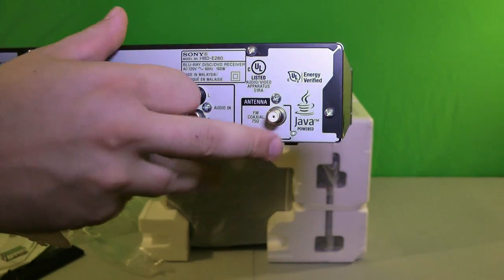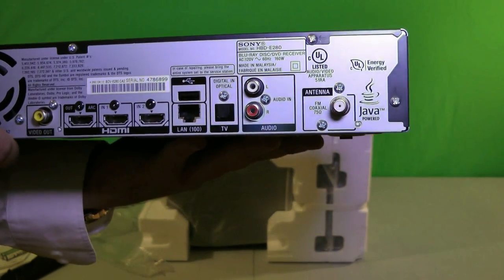Sony BDVE280 3D Blu-ray Disc Home Theater System - Unboxing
Unboxing an Sony BDVE280 Home Theater in an box.